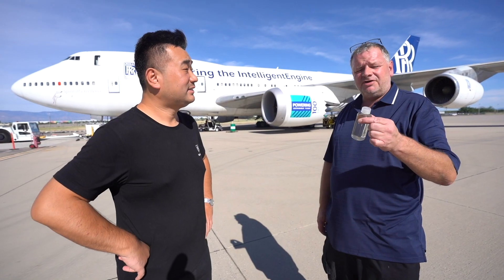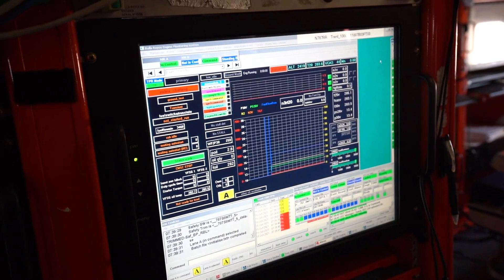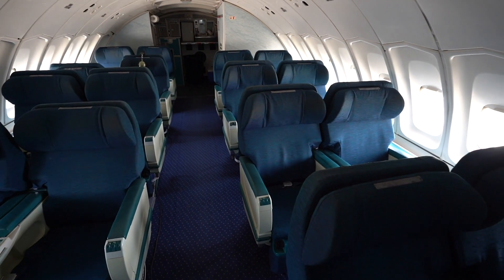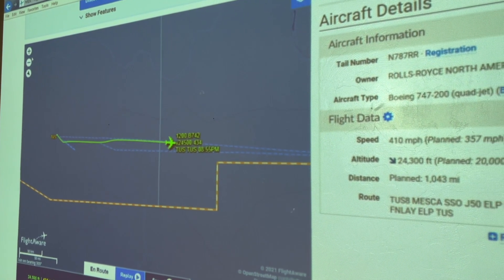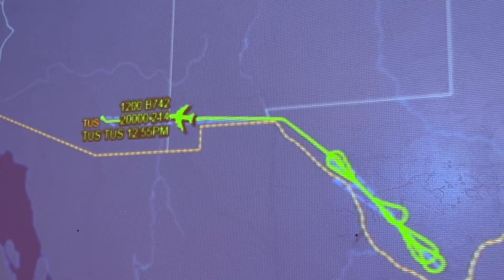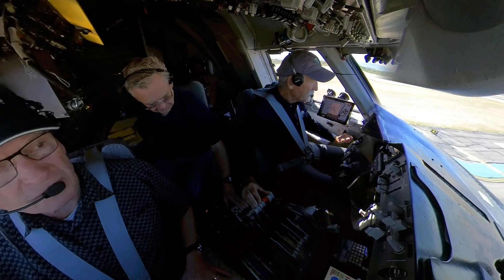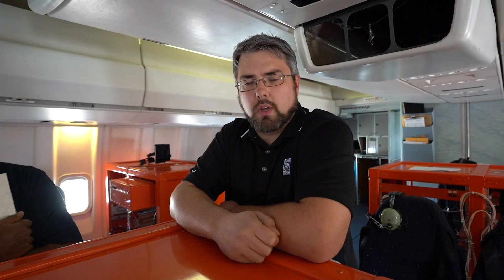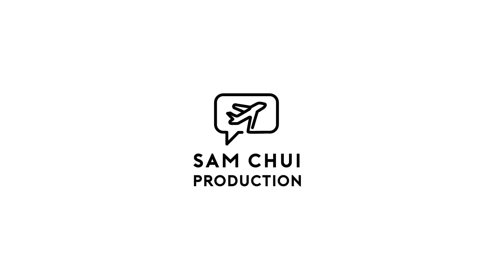Flying the Rolls Royce B747 Test Bed - An Experimental Flight with 100% SAF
I travelled to Tucson, Arizona to visit the Rolls Royce Boeing 747 Flying Test Bed (FTB). This special modified B747-200 classic is mounted with three RB211’s and one Trent 1000 engine. For the first time, Rolls Royce is using 100% Sustainable Aviation Fuel (SAF) to power their Trent 1000 engine as an experimental flight.

Before the flight, I was given a quick tour of the B747 Flying Test Bed. I met with the Rolls Royce engineering team and pilots onboard, they explained to me the test procedure on the Trent 1000 engine during flight. It will perform acceleration, deceleration and re-ignition during the 4-hour flight.

After takeoff, I spoke with an expert on Sustainable Aviation Fuel (SAF) and its current challenges and limitations. After 4 hours, the B747 safely landed back in Tuscon where I met up with the crew again. Can aviation go green? Let's find out!